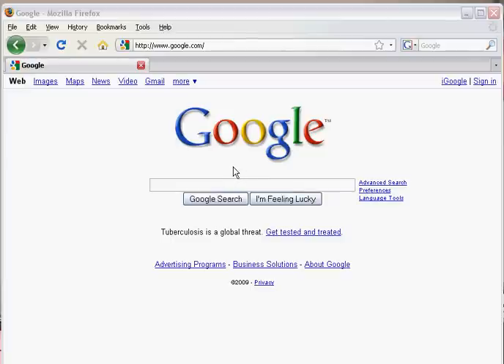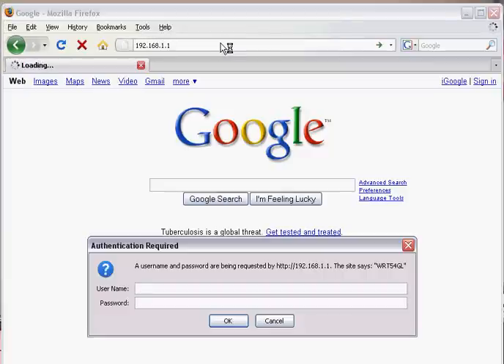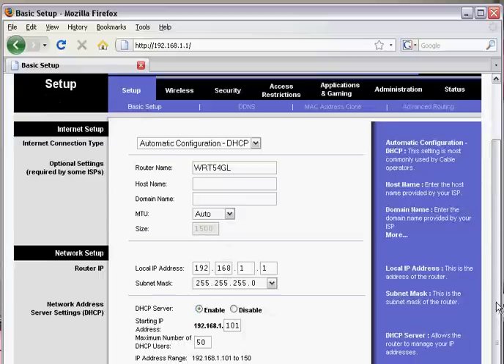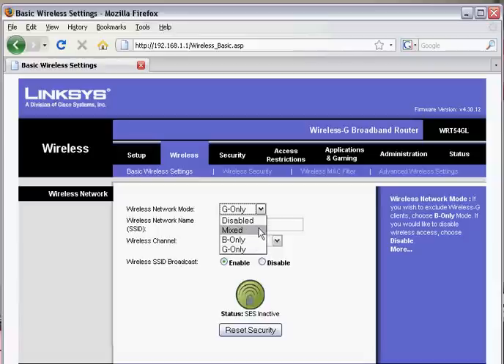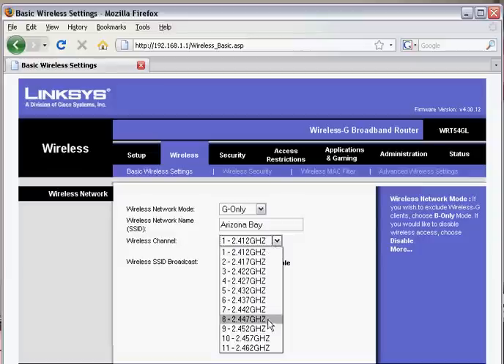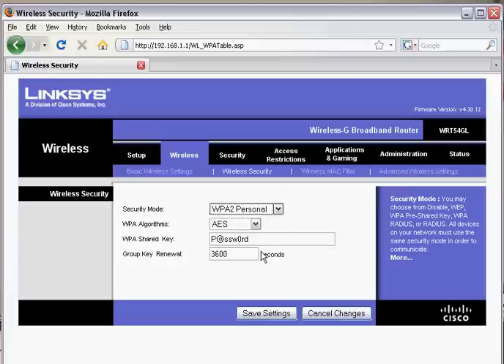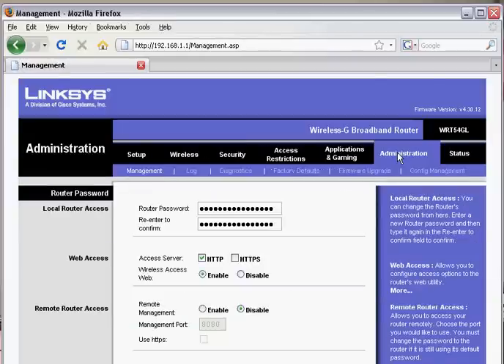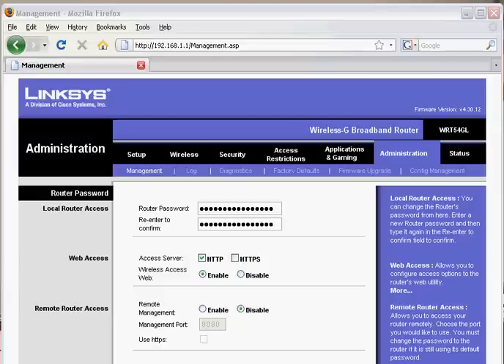How To Secure A Linksys Wireless Router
I go through how to secure your home wireless network.